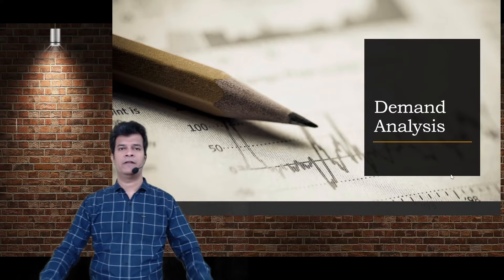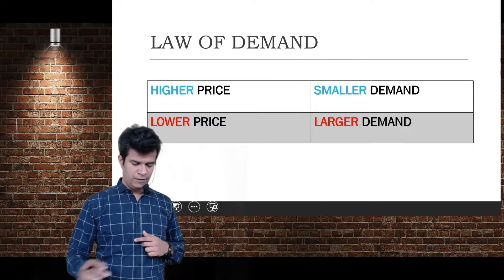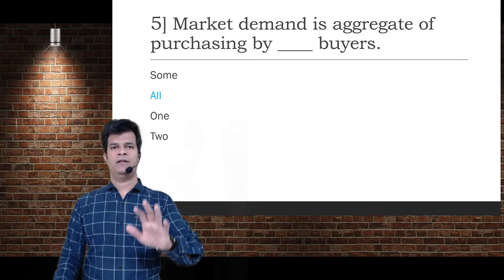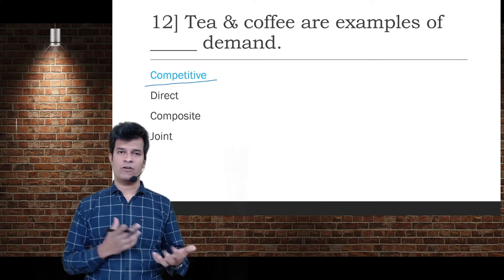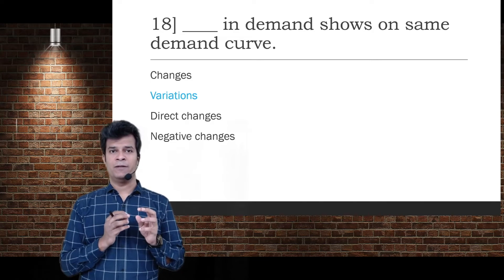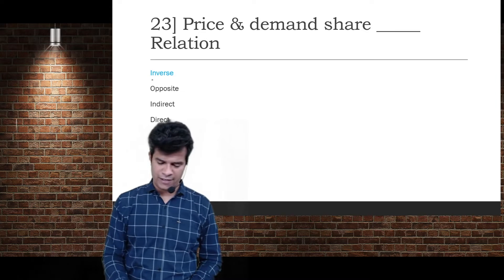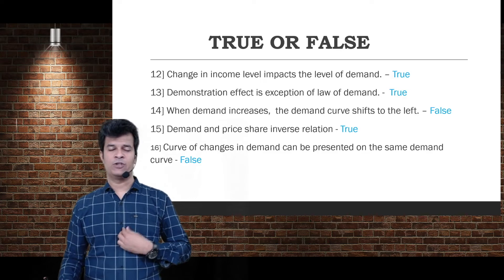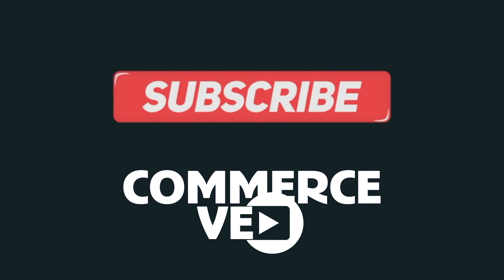Solved MCQs on Demand Analysis with Explanation | Economics | Prof. Kaustubh Purohit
This video gives detailed explanation while solving MCQs on Demand Analysis. This video is useful for 12th students, BCom, CA Foundation, CS Foundation, CMA Foundation.

This video is 3rd part of MCQ Series. Hope you have checked our earlier videos too.

Economics Solved MCQs Demand Analysis Prof. Kaustubh Purohit